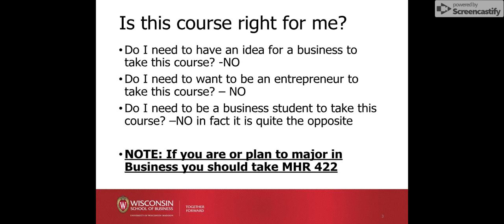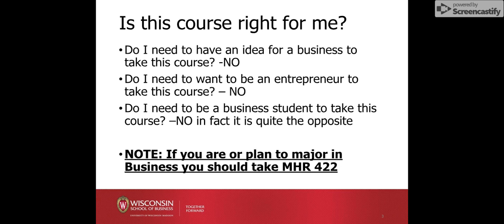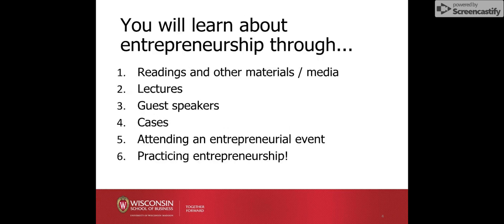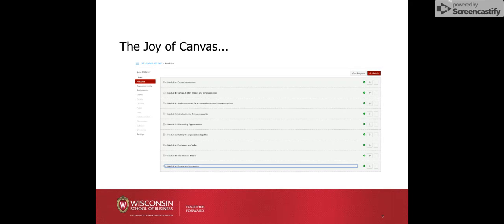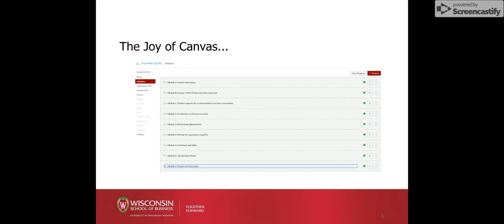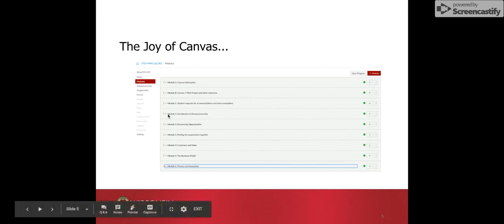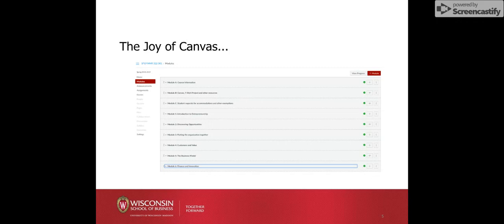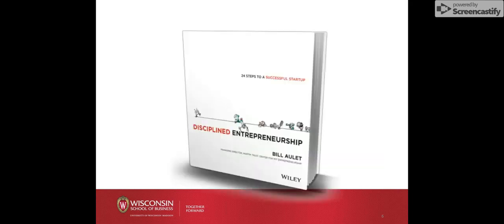MHR 322 Session 00 Part 2